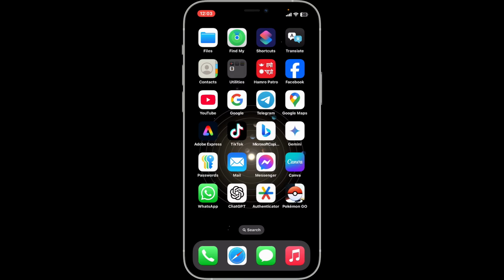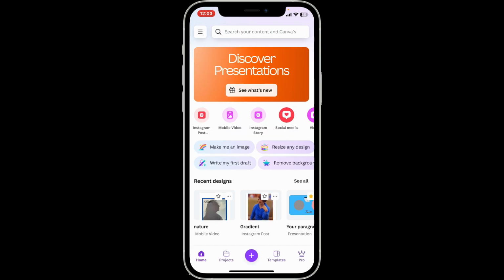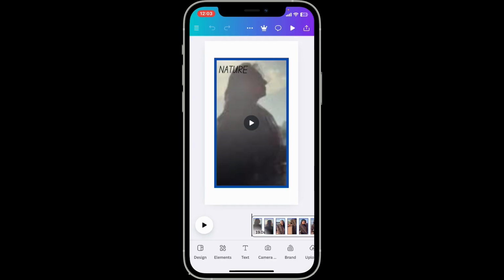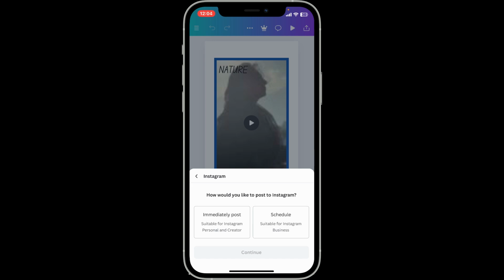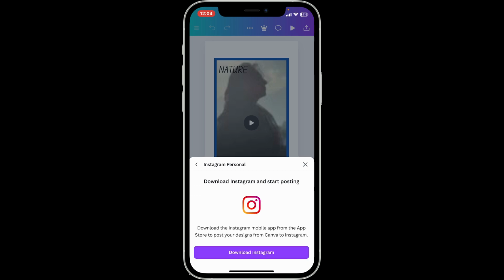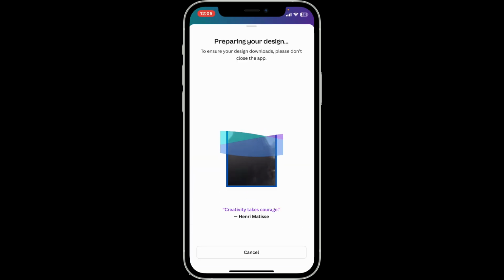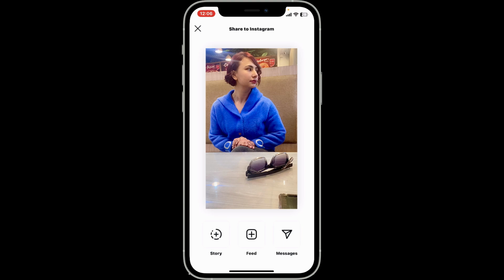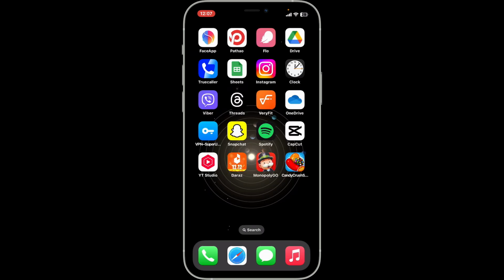How to Post from Canva to Instagram 2025?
Want to share your Canva designs on Instagram? In this video, I’ll show you how to post your stunning Canva creations directly to your Instagram account, saving you time and effort!

💡 Make your Instagram feed stand out with beautiful Canva designs!

💬 Have questions or tips? Share them in the comments below!